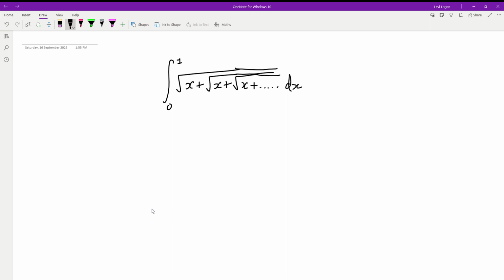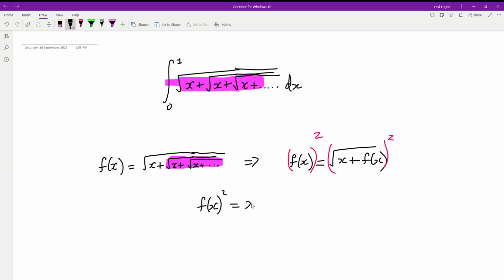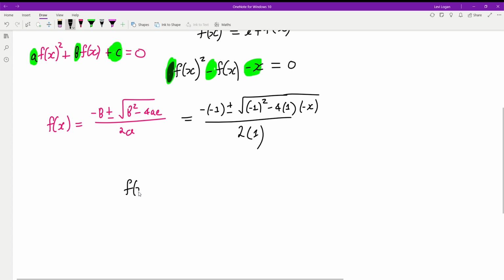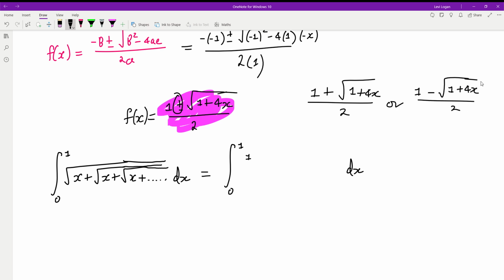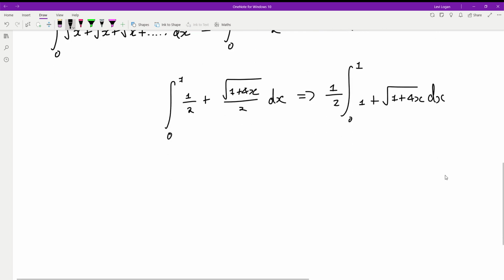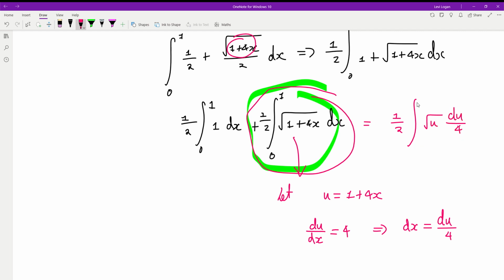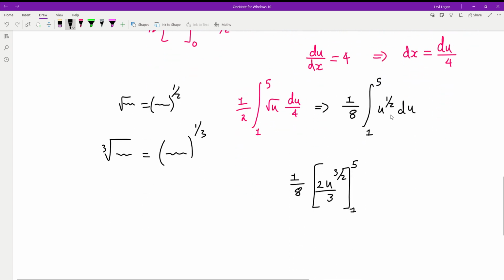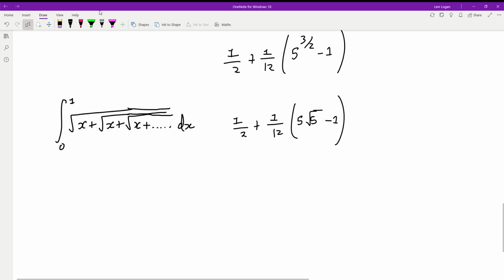Let's integrate this infinite integral!